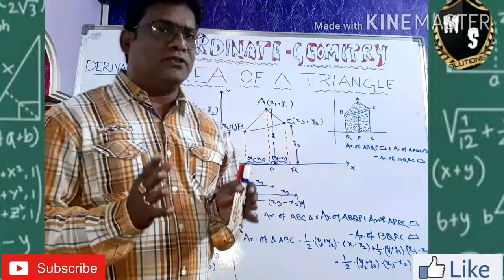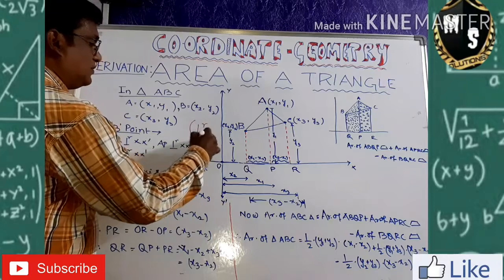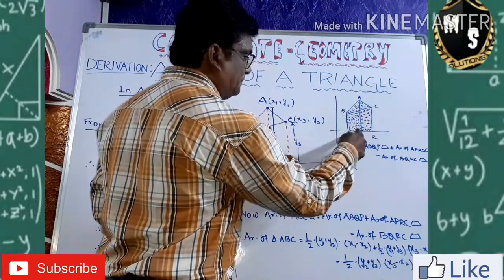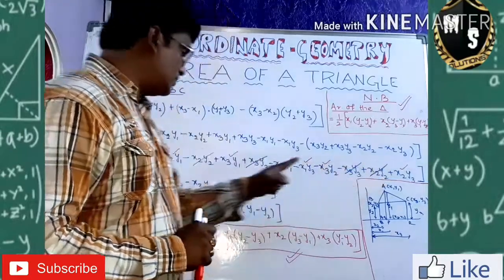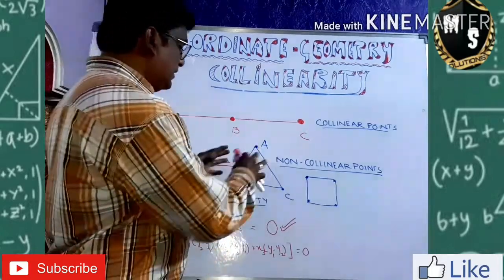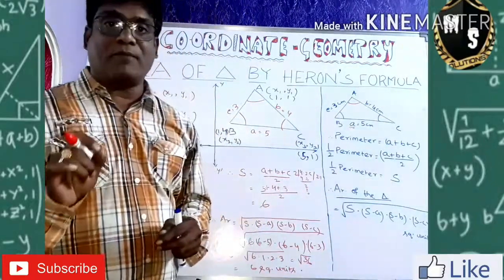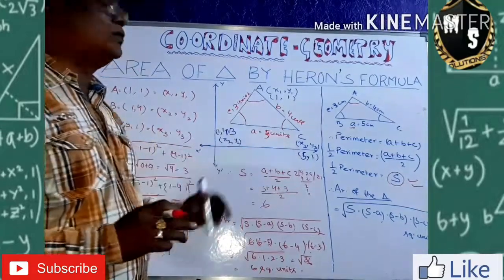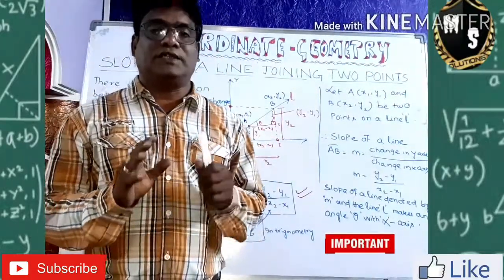MATHS//COORDINATE GEOMETRY// CLASS-10TH//(PART-3)